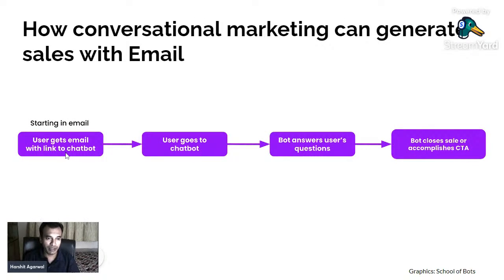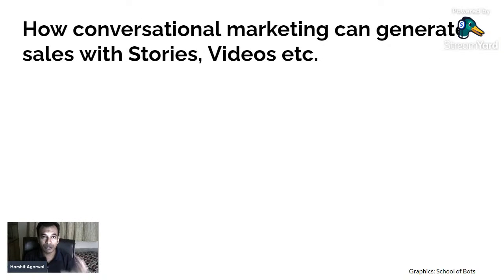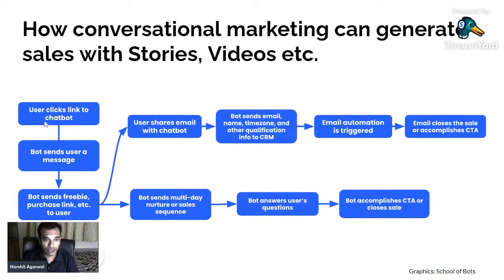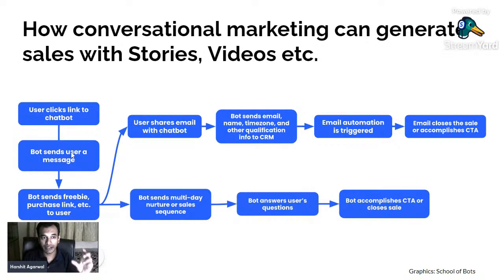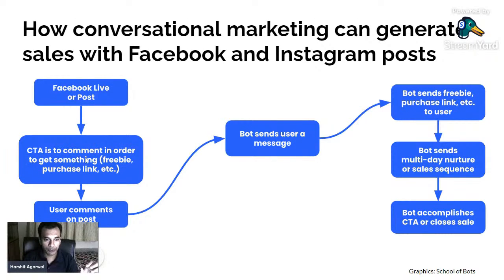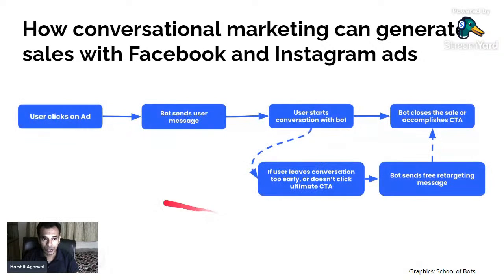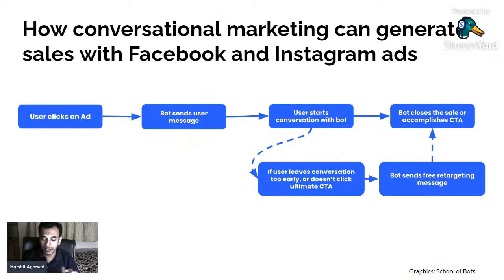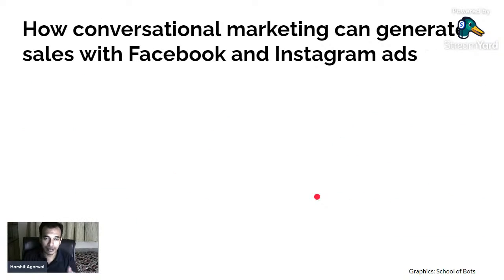How coaches can turn their Followers and Subscribers to Buyers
Businesses spend a lot of time in growing their email list and building their followership on platforms like Faceboook, Instagram and Youtube.  But businesses often find it hard to monetize this followership.

In this video, I discuss a few strategies that can turn followers into buyers.  Watch the video to learn more.

📞To learn more about how conversational marketing can help you grow your business, book a no obligation call with me